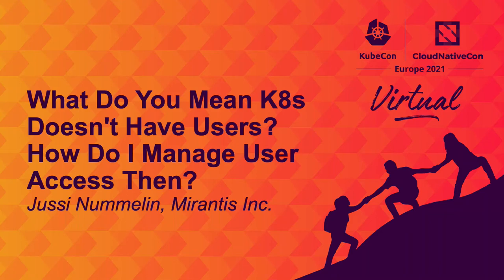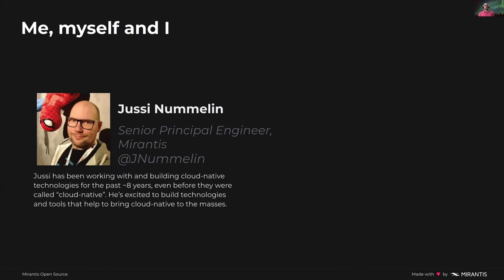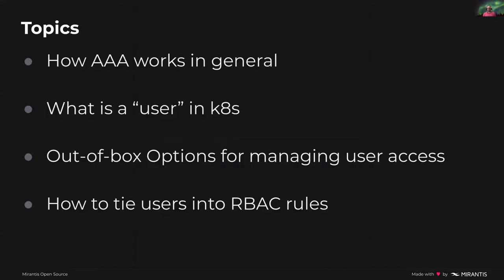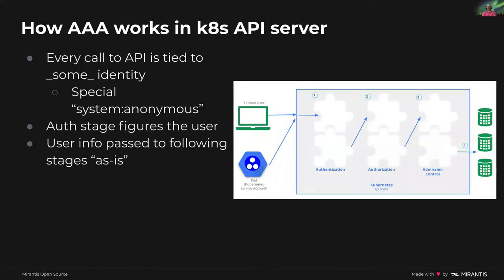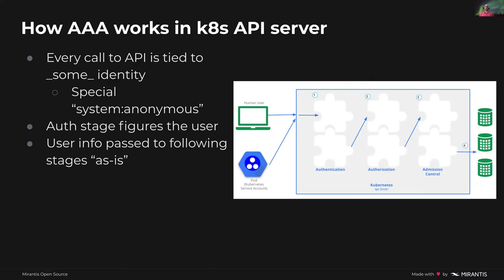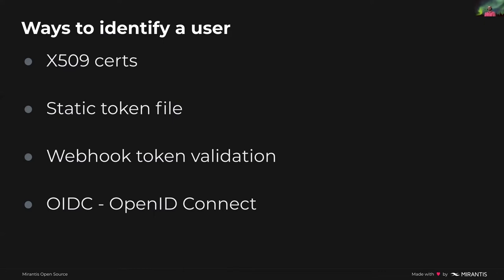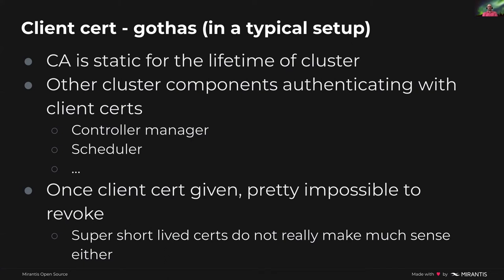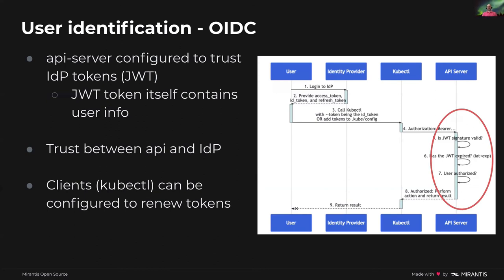What Do You Mean K8s Doesn't Have Users? How Do I Manage User Access Then? - Jussi Nummelin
What Do You Mean K8s Doesn't Have Users? How Do I Manage User Access Then? - Jussi Nummelin, Mirantis Inc.

What if I told you that once you give someone client certificate access to your Kubernetes cluster you can't take it away again? It's true. Once you create an authentication key and give it access to the cluster, there's no way to revoke it. That person has access forever. And that's just one of the weird things about Kubernetes Authentication and Authorization. In this session, you will learn about how Kubernetes handles users and permissions, and how to set up your cluster to do it more efficiently and securely. You'll learn: How access keys work How permissions work How to segment your cluster for greater security How Role-Based Access Control limits what individual users can see and do How to use OpenID Connect to get around the issue of permanent access without having to manage hundreds or thousands of individual Roles You will leave this session ready to create a more secure and convenient way to manage your cluster.